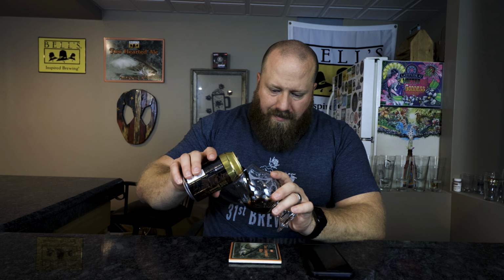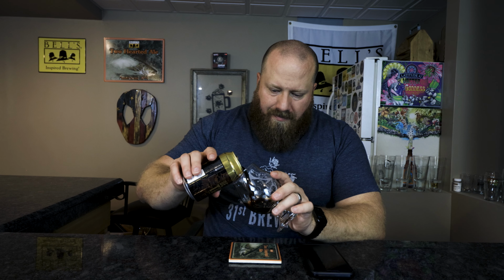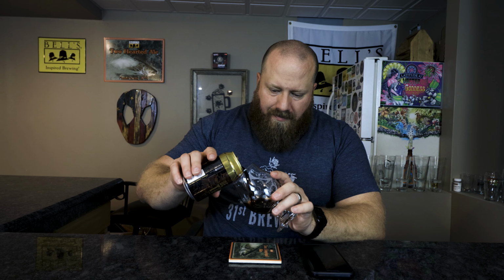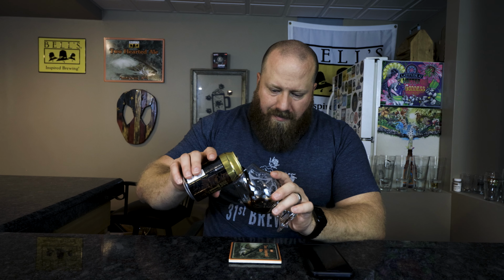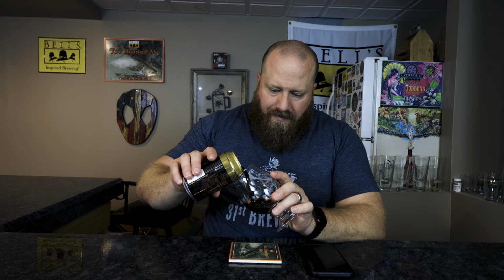Revolution Brewing Deth's Tar 2022 Review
Revolution Brewing Deth's Tar 2022 is an Imperial Stout by style. A rich, supple texture belies the unholy power of our Imperial Oatmeal Stout. This craft beer is 14.8% ABV. In this craft beer review, we will take a look at the color, smell, and taste.